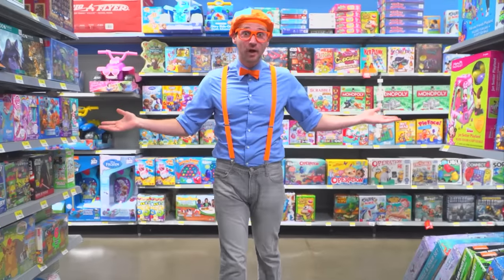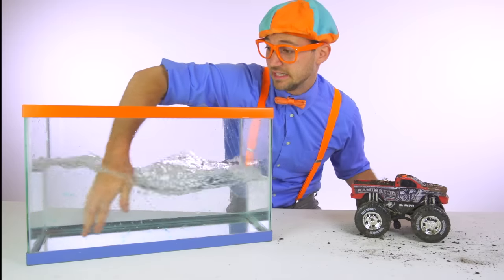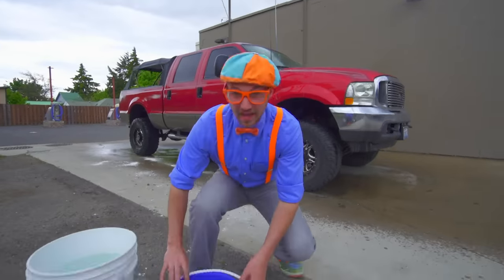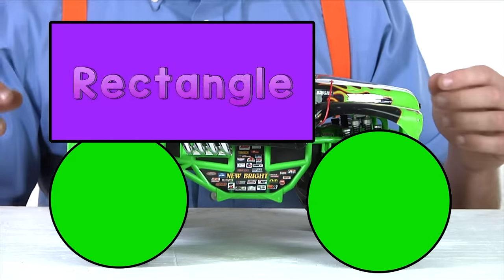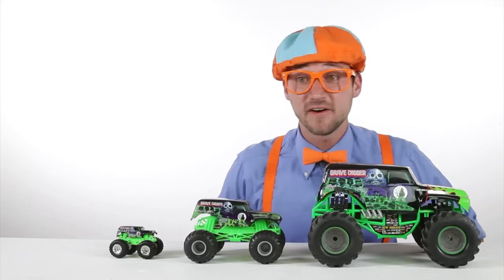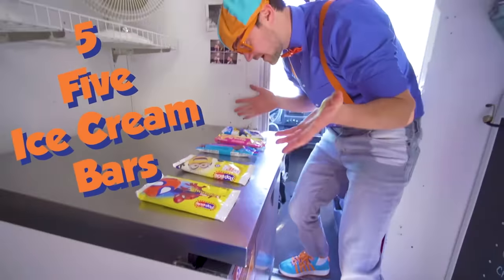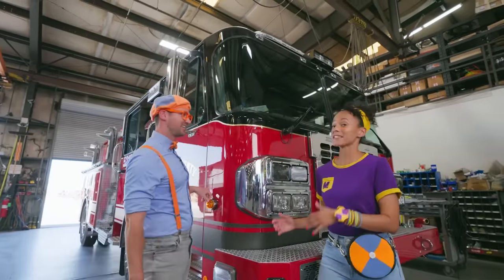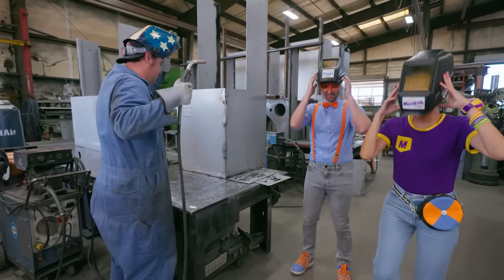Blippi Spends the Day Exploring a GIANT Toy Store! | 1 HOUR OF BLIPPI TOYS!